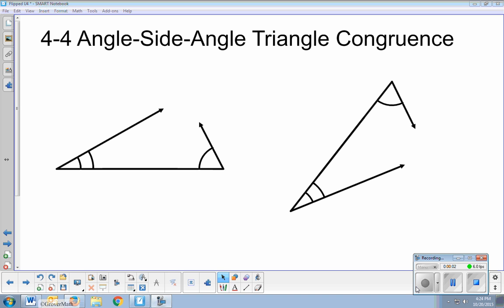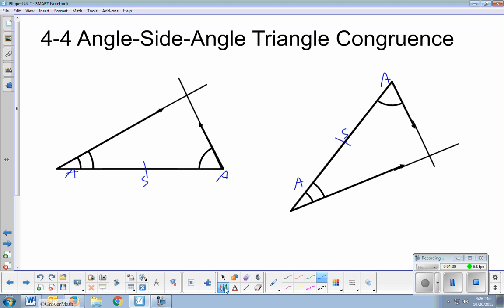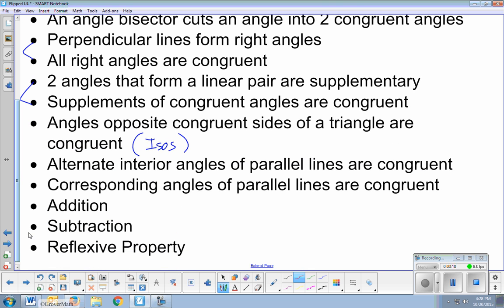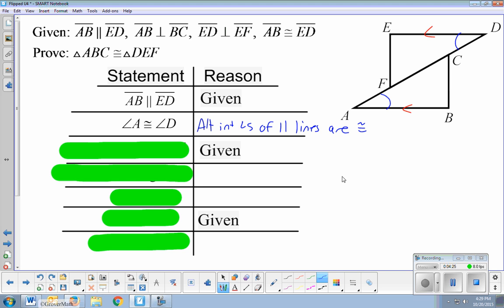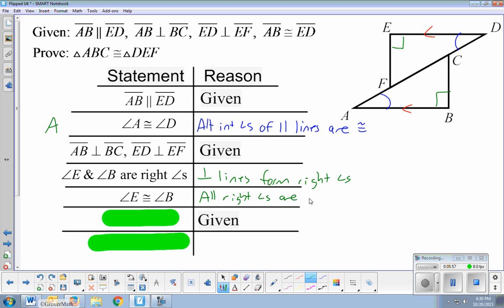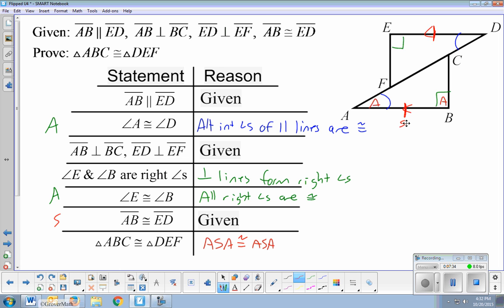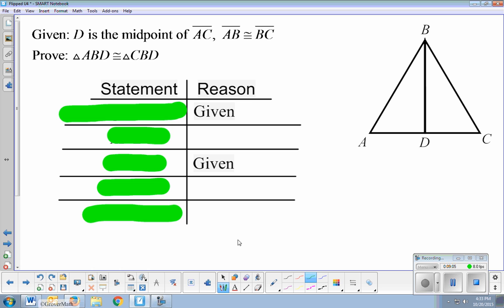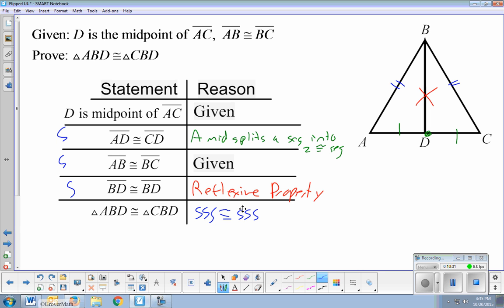4 - 4 ASA and SSS Triangle Congruence